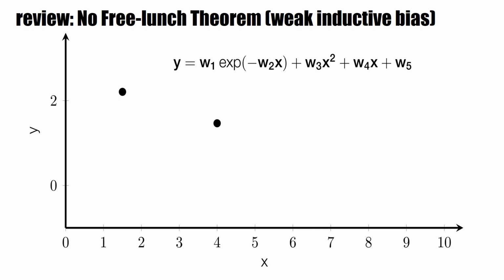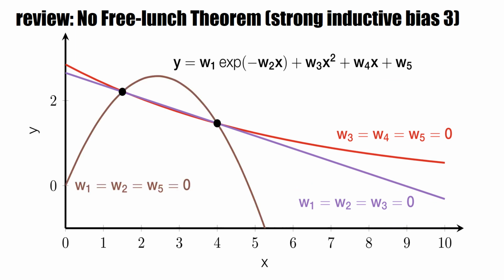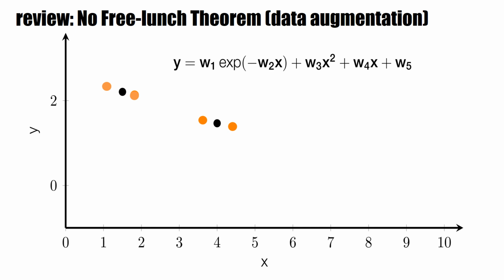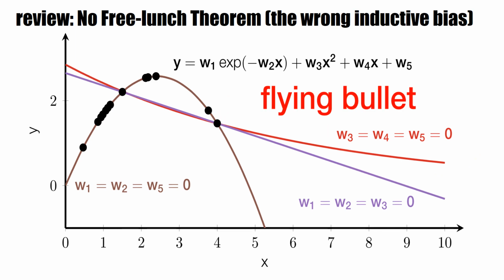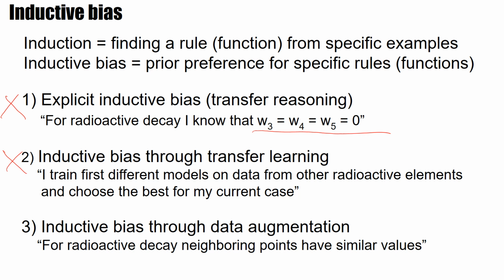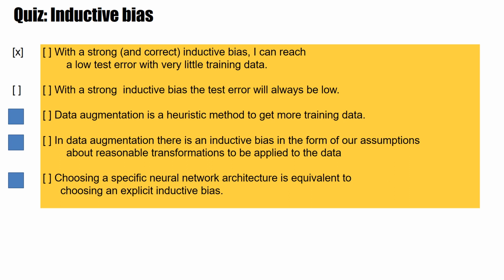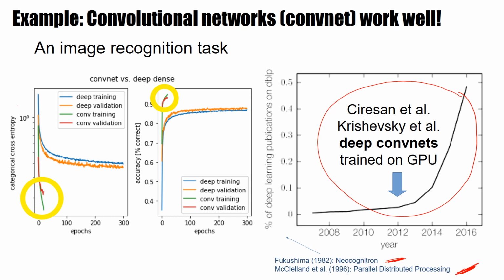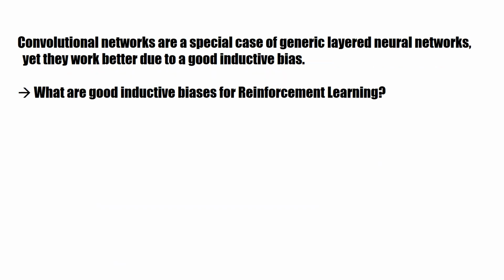RL3.6 Inductive Bias in Machine learning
We review classic material on the role of an inductive bias during parameter optimization.